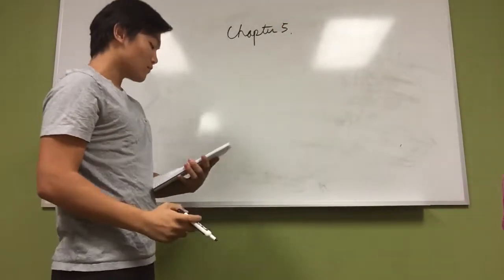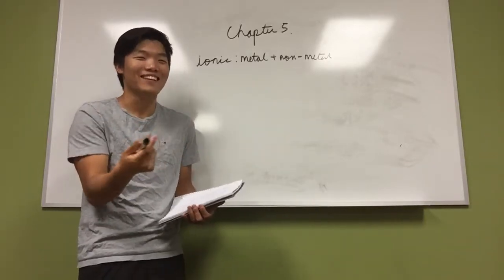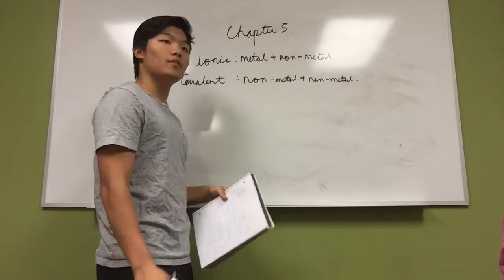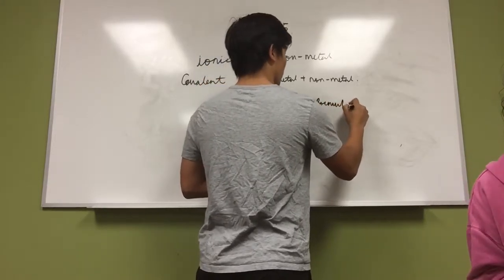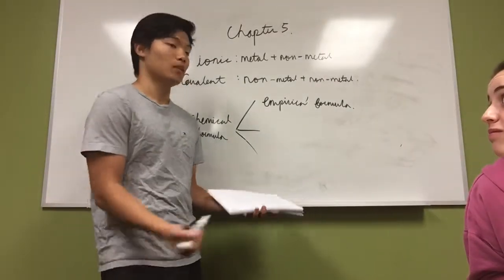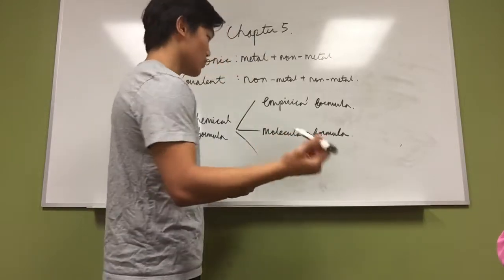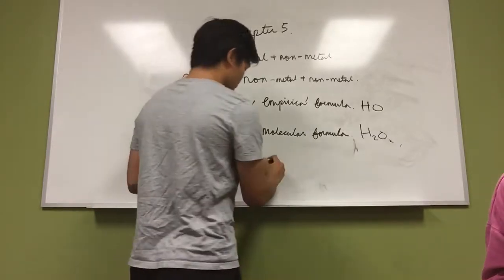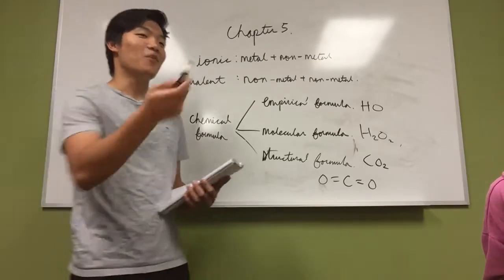Chemistry chapter 5